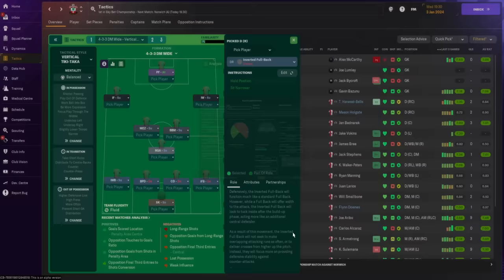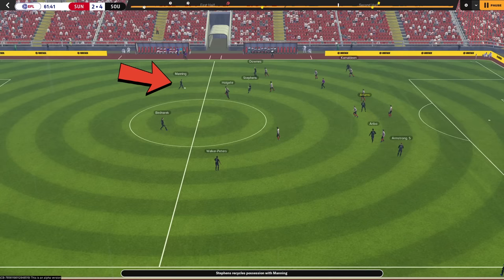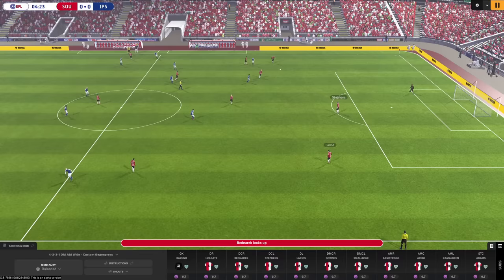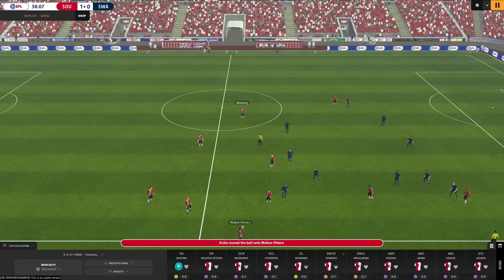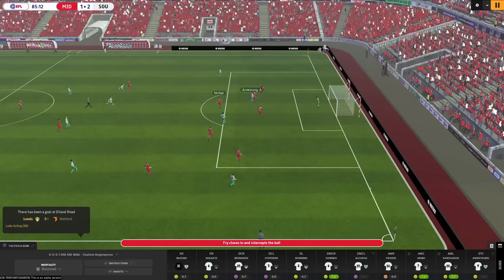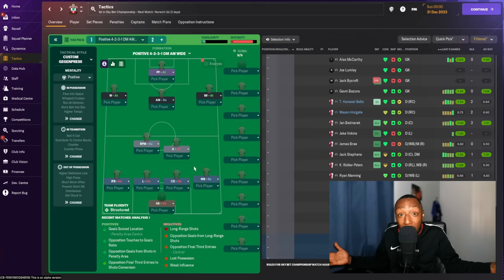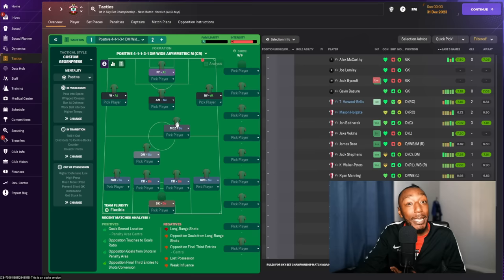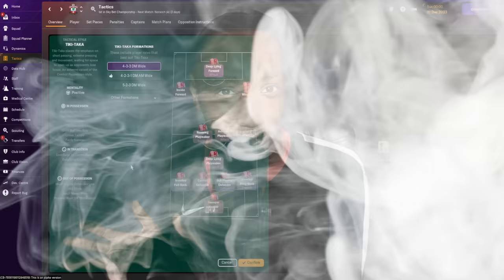The FM24 Match Engine Changed Tactics Forever!!! | Football Manager 2024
THIS IS AN ALPHA VERSION OF FOOTBALL MANAGER 2024

I played FM24 and tried out the new role, role tweaks and match engine improvements! I break down everything you need to know about the tactical changes in Football Manager 2024.

Committed to bringing you valuable content that elevates your understanding of the beautiful game.

👾 About RDF 👾
Hello, football managers! I'm RDF Tactics, an FM content creator and aspiring football analyst/scout. This channel is your premier source for Football Manager, tactical analysis, and FM Tactics. This channel is not just a destination for virtual football gurus but also a bridge between the digital and real football worlds. With a background at Dinamo Tbilisi, my experience in the beautiful game spans from the virtual pitch to the real one.

Get an exclusive look into the tactical aspects of real-world football. I break down matches, formations, and strategies top football teams use, shedding light on what makes them successful.

🎉 Interactive Community: Join our vibrant community of football aficionados. Discuss the latest in-game updates and real-world football events, and share your tactical triumphs and tribulations. Your insights and questions are an integral part of our journey!

COMPUTER SPECS →
Processor (CPU):
Intel® Core™ i9-12900K (3.2GHz) 30MB Cache
Motherboard:
ASUS® ROG STRIX Z690-A GAMING WIFI
Memory (RAM):
32GB Corsair VENGEANCE RGB PRO DDR4 3600MHz (2 x 16GB)
Graphics Card:
12GB ASUS ROG STRIX GEFORCE RTX 3080
1st M.2 SSD Drive:
2TB SAMSUNG 980 PRO M.2
1st Storage Drive:
4TB SEAGATE IRONWOLF PRO 3.5"
Power Supply: